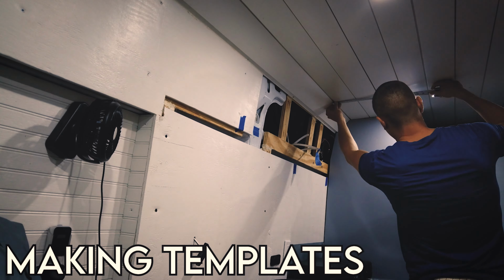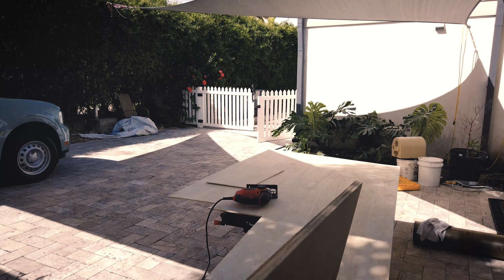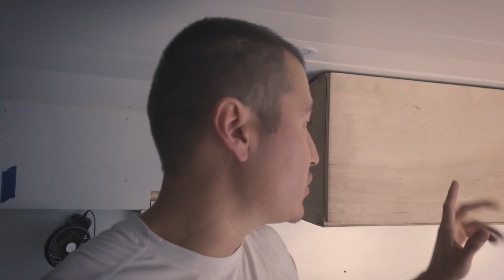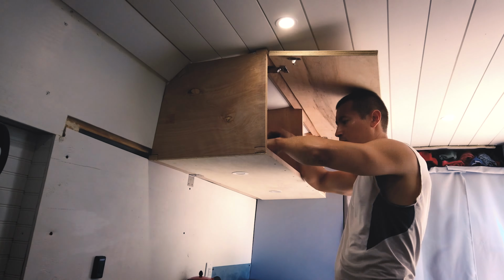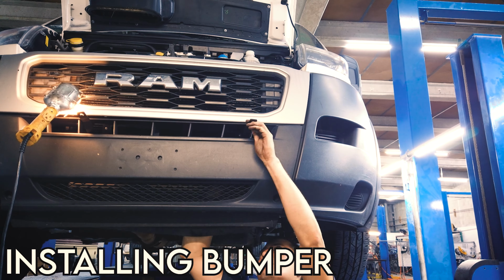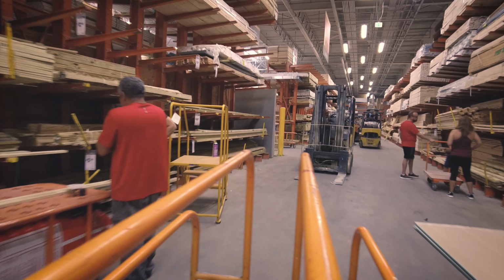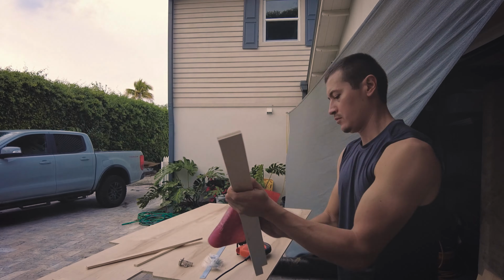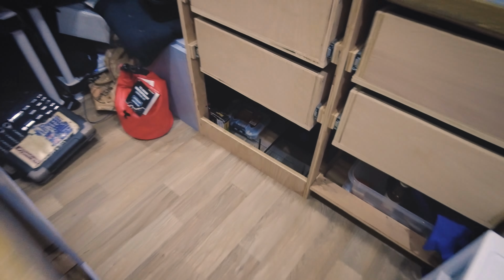Promaster Van Build Cabinets! Part 4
Almost wrapping up the van build I work on the custom built upper cabinets, drawers for the lower cabinets, some mechanic maintenance work, and put in the bumper to prepare for fog lights!

0:00 Intro
0:35 Making Cabinet Templates
1:24 Cutting Framing
1:50 Frame Assembly
2:34 Cutting Cabinet Panels
2:51 Cabinet Hinges
3:30 Mounting 1st Cabinet
4:48 Framing 2nd Cabinet
5:38 Painting Cabinets
5:41 Cutting Cabinet Doors
6:23 Framing 3rd Cabinet
6:34 Brake Pads and Oil Change
7:12 Installing Bumper
7:58 Wrapping 3rd Cabinet
8:12 Mounting 3rd Cabinet
8:47 Cutting Cabinet Drawers
9:37 Installing Cabinet Drawers
10:27 Cutting Cabinet Drawers